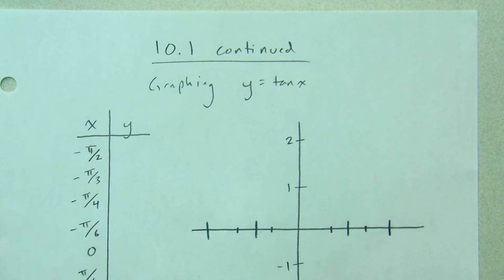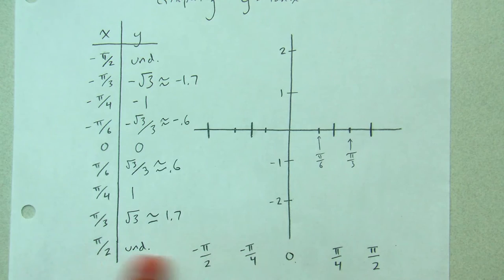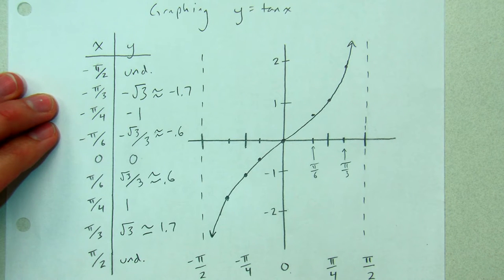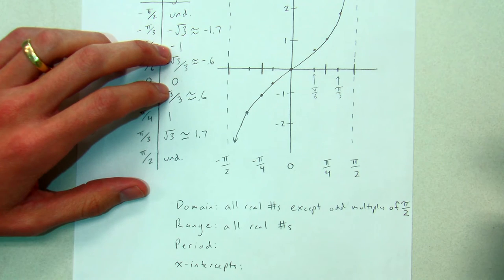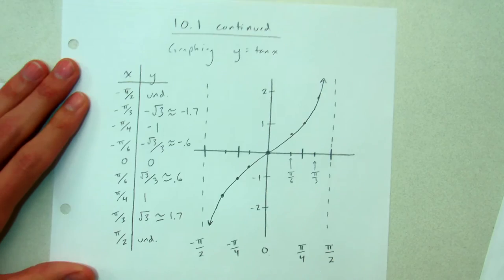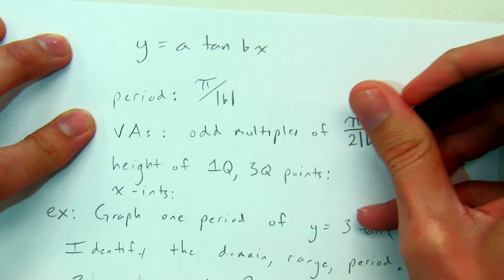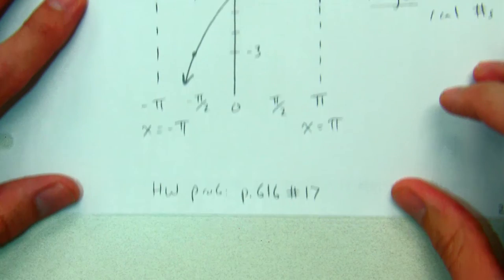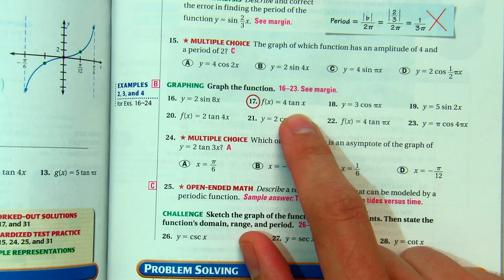10.1 Graph Trig Functions (continued from class)